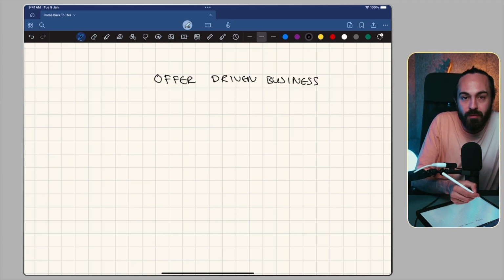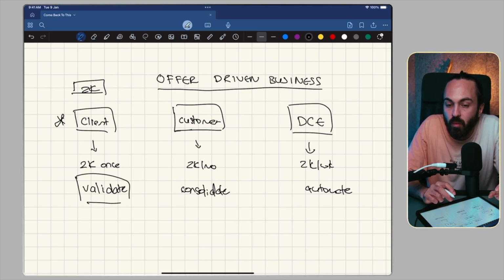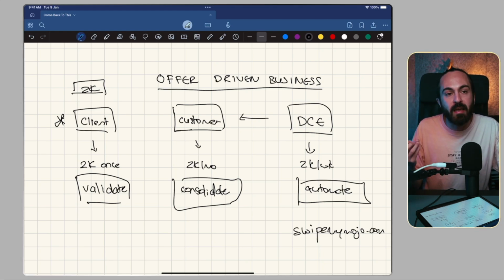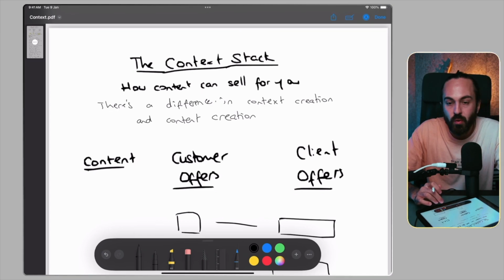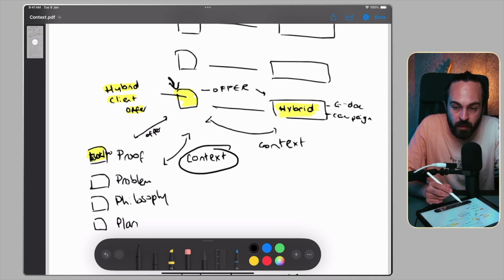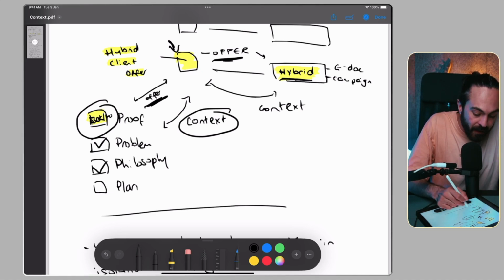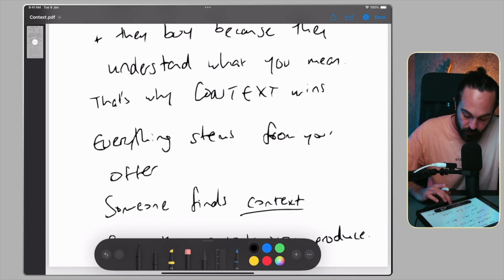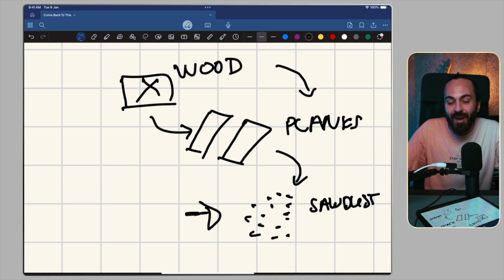This Habit Is Killing Your Lead Generation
☉Enjoyed this?

I write daily emails on signing dream clients
while working less + power writing.

accelerate your business in 2024 with this 17 min marketing training | Offer Driven Business